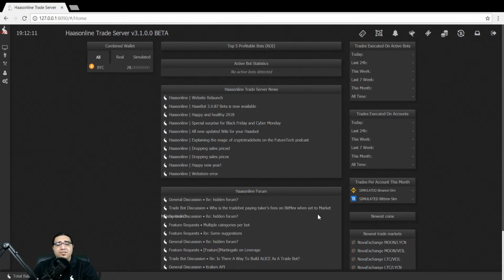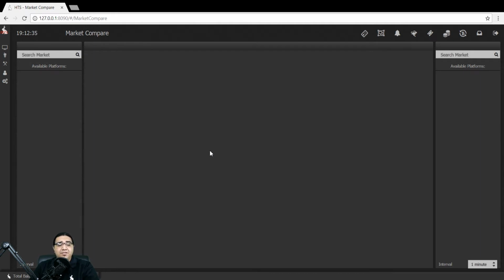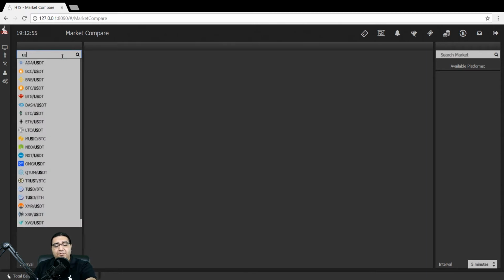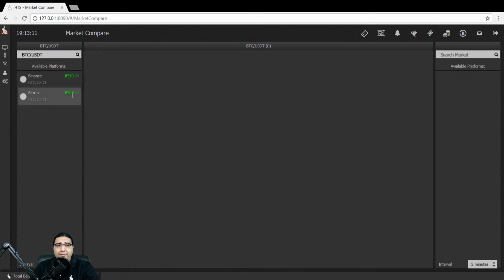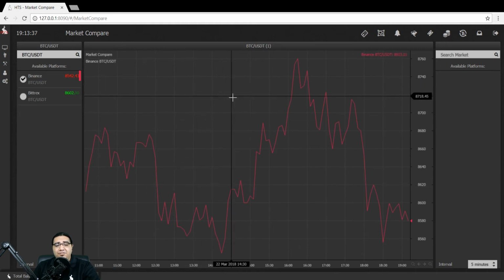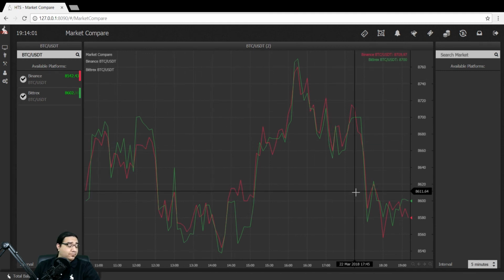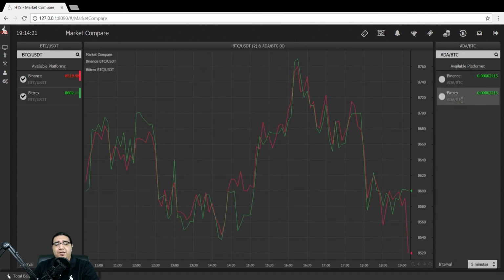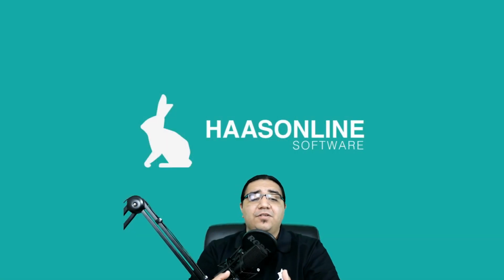How to use the Market Comparison tool on the HaasBot platform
Our Chief Communications Officer, Raynaldo Rivera walks you through our cryptocurrency Market Compare feature. It's a powerful crypto trading tool that every serious trader needs to be familiar with while doing technical analysis and using Bitcoin trade bots or any crypto trading terminal.